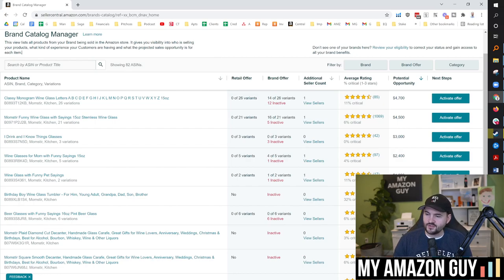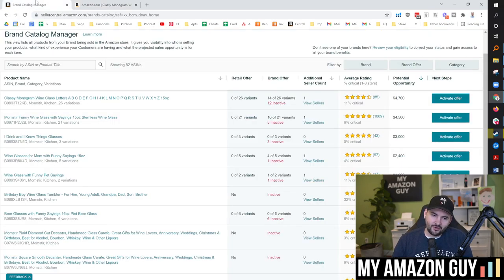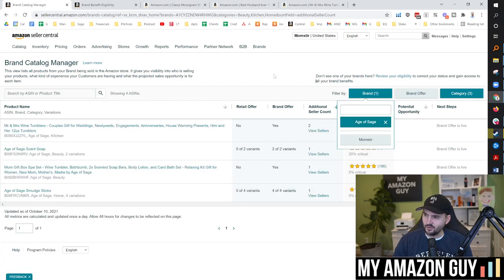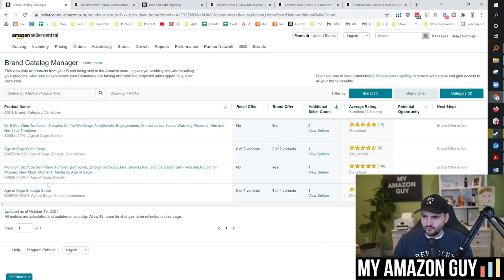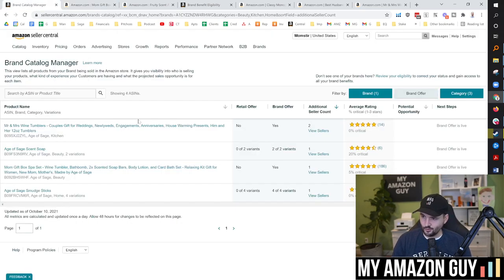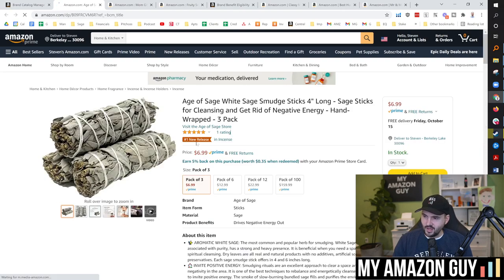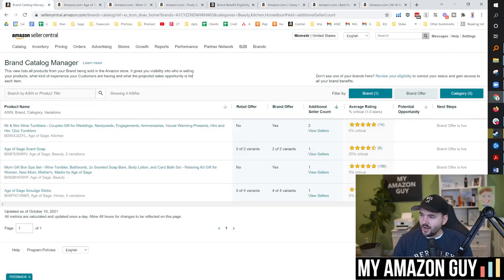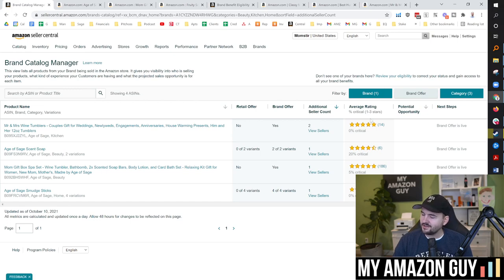Seller Central Tips: Amazon Brand Catalog Manager - FOUND A HIJACKER!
Does require Brand Registry. So if you don't have a trademark yet please buy

00:00 Intro
00:20 Exploring Brand Catalog Manager
02:14 Hijacker Found
03:10 Exploring additional buttons
03:59 Number 1 New Release

Podcast.MyAmazonGuy.com
YouTube.com/MyAmazonGuy